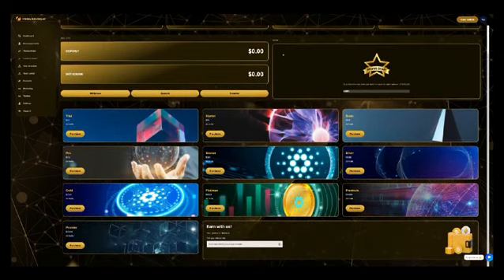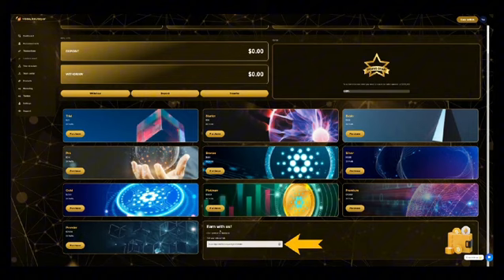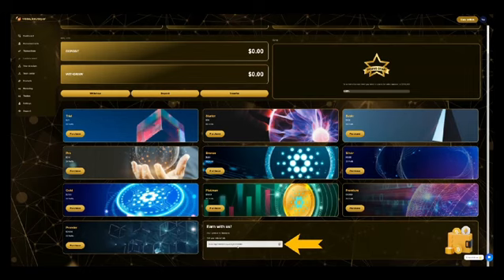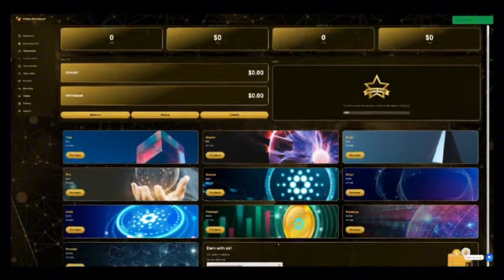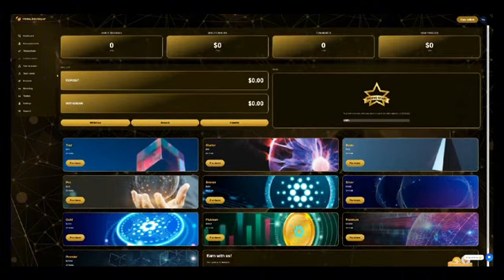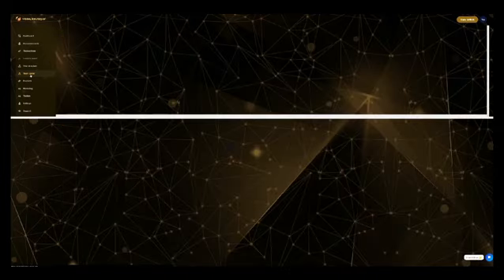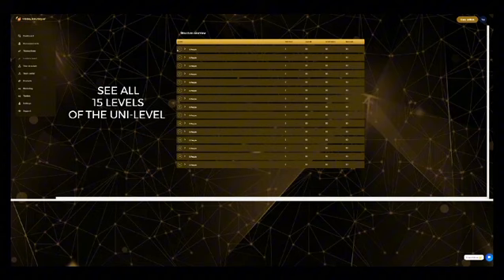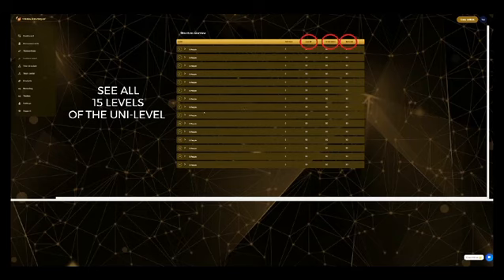How to get your affiliate link on Trade Like Crazy Back office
WHAT IS SPECIAL ABOUT
TRADE LIKE CRAZY! ✅

1. REAL VERIFIED TRADING:
Connected through API via Bybit Exchange.

2. ⁠TRANSPARENCY WITH CORE LEADERSHIP & MANAGEMENT:
Access available to Master Distributor, CMO & CEO of the company.

3. ⁠DAILY EARNINGS:
Customers & Investors can earn USDT daily (Tuesday-Sunday).

4. DAILY WITHDRAWALS:
Withdrawal open all 7 days of the week & processed within 24 hours.

5. ⁠PAYMENT GATEWAY IN USDT:
All Deposits & Withdrawals paid out in USDT TRC20 (payouts are not in tokens).

6. EXPERIENCED CORE LEADERSHIP & MANAGEMENT:
Core Leadership & Management team running the project with over 20+ years industry experience.

 7. POWERFUL COMP PLAN:
All levels open from the start. The Unilevel 15 Levels & Matching Bonus 5 levels are open as soon as you activate your package.

8. CLEAR 18 MONTHS ROADMAP:
Official Launch in Feb 2024 and transition to Social Trading/Copy Trading platform after 18 months with One Level Affiliate program.

  9. AFFORDABLE TO START:
Minimum $20 to start (Opportunity for Everyone to participate).

 10. EASY SYSTEM TO DUPLICATE WITH NEW PARTNERS:
Plug & Profit System without additional learning of trading, tokenomics etc.

  11. WELL EXPERIENCED TRADERS & GOOD RISK MANAGEMENT:
70% of company capital in Spot Trading (Low risk).

30% of capital in Futures Trading of which the Head Trader Travis has access to only 10% of the company capital and the remaining 20% of capital distributed between 15 traders.

  12. TRANSFER OF FUNDS AVAILABLE WITHIN BACKOFFICE:
You can transfer funds from TLC backoffice to backoffice to support teammates to purchase packages which generate 3x

  13. VIP TRADERS GROUP
There will be a VIP Traders Group for investors with minimum $5000 deposit to trade alongside with the Professional Traders to maximize profits.

 14. VARIABLE DAILY PROFITS:
The Daily Profits are Variable (This indicates Real Trading is taking place rather than recycling deposits).

1. Do not invest more than you are willing to risk.
2. Aim to become risk free as soon as possible.
3. Do not put all your eggs in one basket.
4. Timing is Key.
5. Always do your own research.